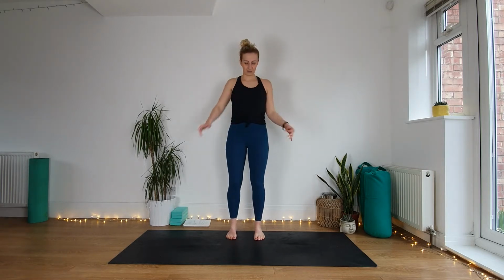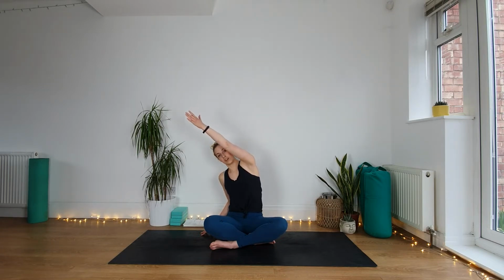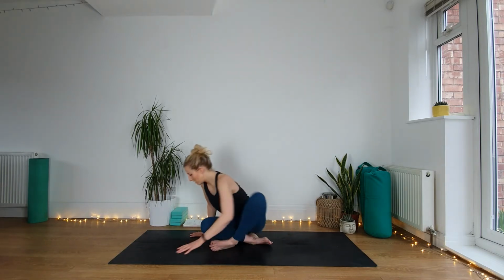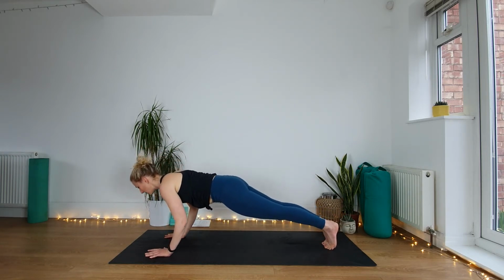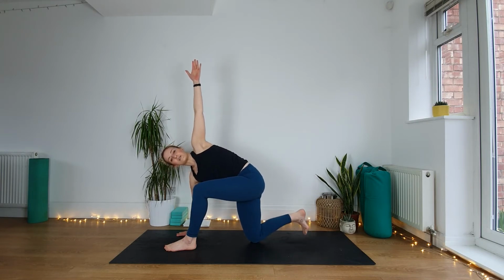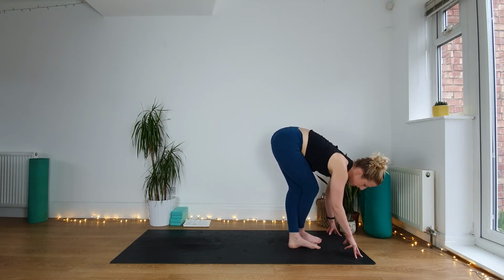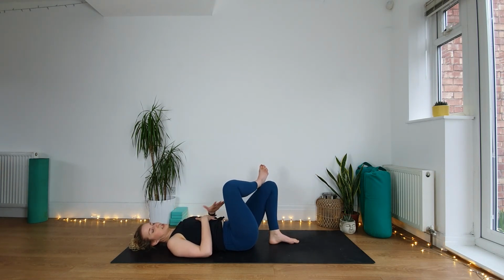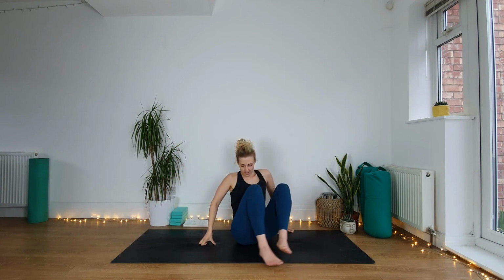STRETCH IT OUT - SHORT DESK RELIEF FLOW - CLARE BETHAN YOGA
Sitting too much? Need a break from screen time? Take 20 minutes to MOVE and relieve some of the stiffness and aches we get from sitting at the computer.

If you like music on when you practice, use another device to play one of my Spotify playlists.
(If you're unsure, any of the YIN playlists on shuffle will work for any class)